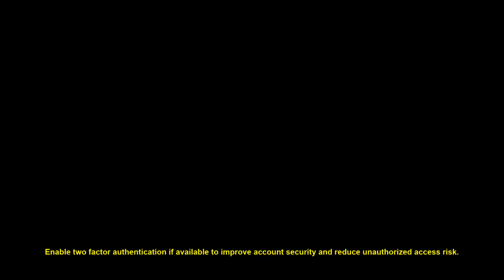How to login to Teams for UX reviews - Complete Guide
Unlock the full potential of your UX reviews with our comprehensive guide on how to login to Microsoft Teams! In this video, we’ll walk you through each step of the login process, ensuring you can seamlessly connect with your team and enhance your user experience projects. Whether you're a beginner or just need a refresher, this tutorial will equip you with the knowledge you need to navigate Teams confidently. Don't miss out on maximizing your collaboration efforts!